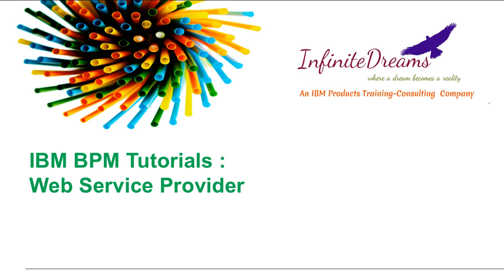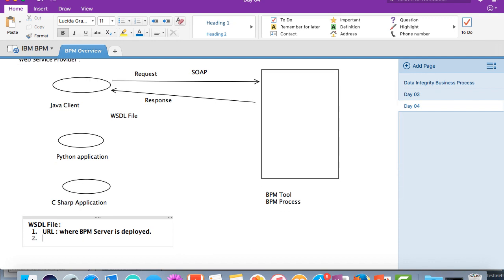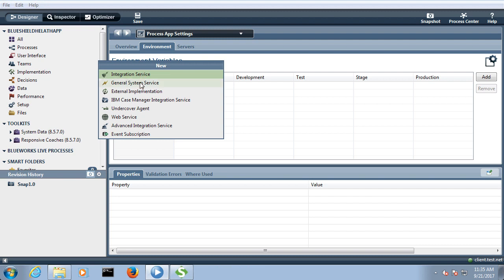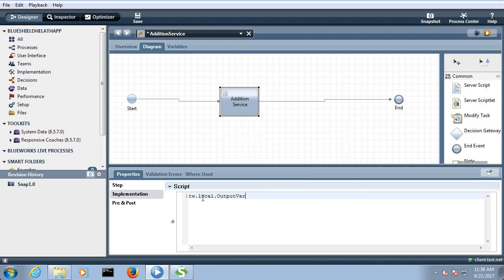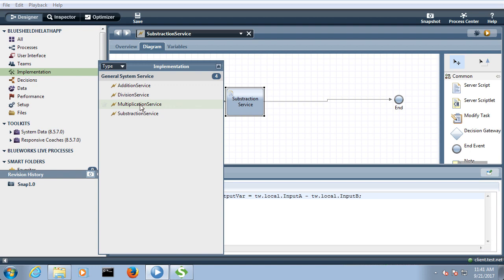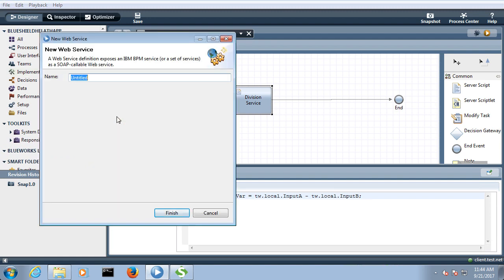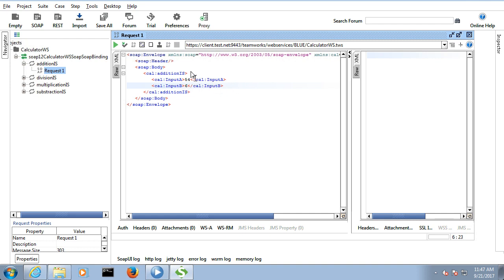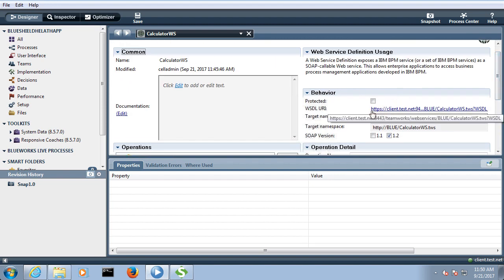IBM BPM Tutorials: Expose a web-service using IBM BPM : Best IBM BPM trainings@InfiniteDreamstutorials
This IBM BPM Tutorial explains :
1. How to expose a web-service using IBM BPM

Please post your queries below in comments, we will try to reply over here as soon as possible.

We provide trainings in below IBM products -